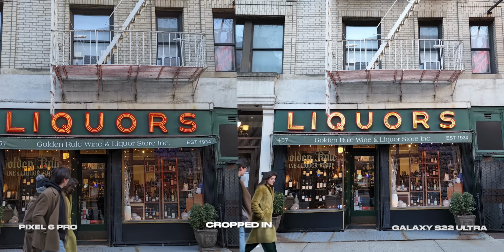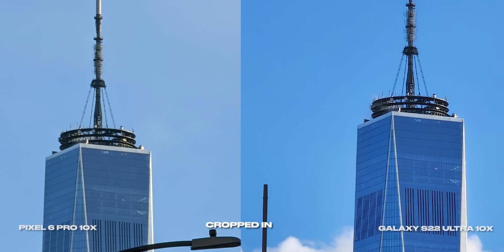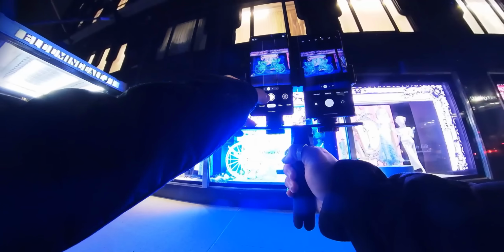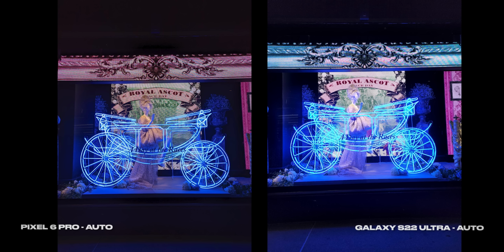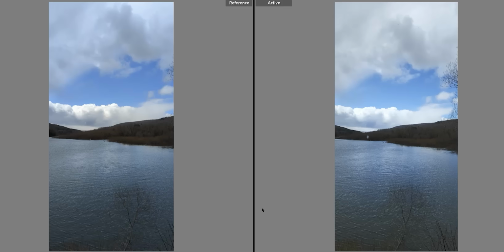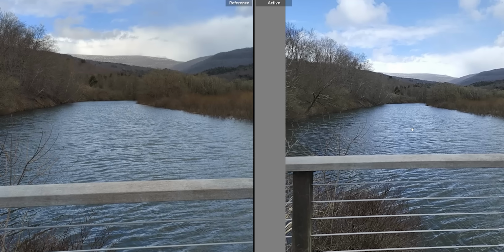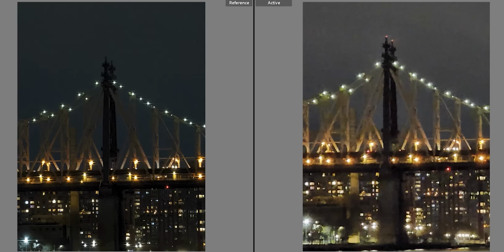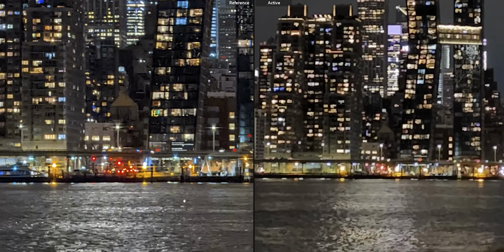Google Pixel 6 Pro vs Samsung Galaxy S22 Ultra: Photographer's Analysis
It works great for both RAW files from cameras and JPGS from phones.

The Samsung Galaxy S22 series joins the Google Pixel 6 phones in enabling the native camera lenses and processing for social media apps like Snapchat and Instagram. This is an area that Android has been lacking in the past. As far as I know, these are the only two Android phones that are able to do this.

In this camera comparison video, I start off with the POV segment where you can see how the phones perform side by side. Then diving into LR will reveal those details while pixel peeping.

Let me know what you guys think! Which phone would you choose?

My gear list:

Best beginner camera
Enthusiast full frame camera
Full frame megapixel beast
Favorite ultrawide angle lens
Budget ultrawide
Favorite portrait lens
Budget portrait lens
Best every day full frame lens
APSC every day lens
Camera strap
Wrist strap
Key light
Additional lights
Mic stand
Travel tripod
My current daily driver phone

Music
Stuck In A Dream (Ft. Juhi Perumal) by Leonell Cassio